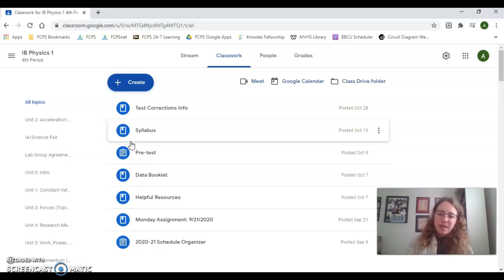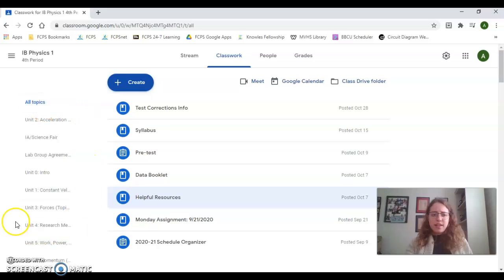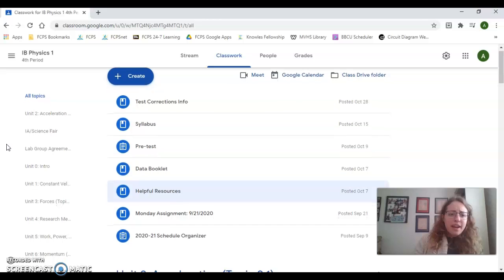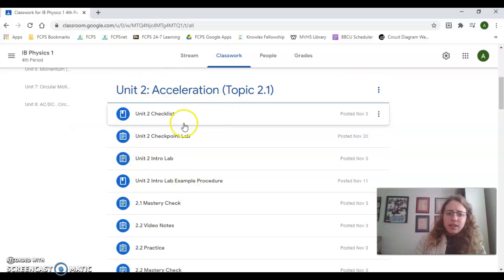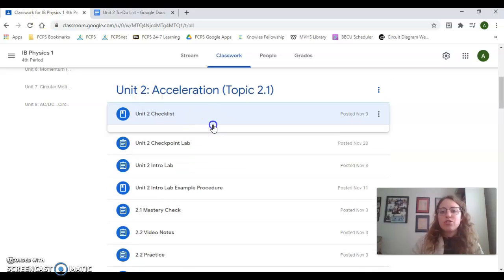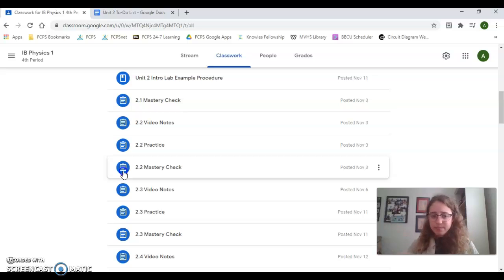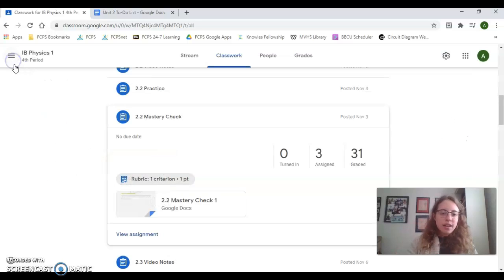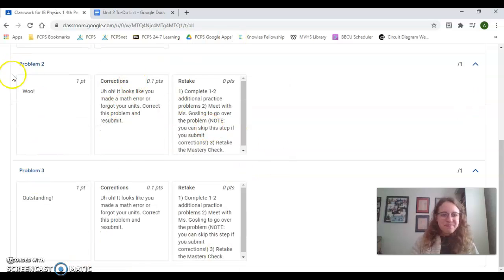Google Classroom Walkthrough